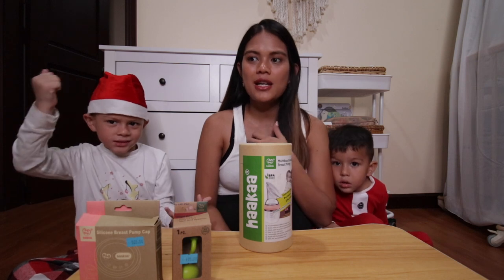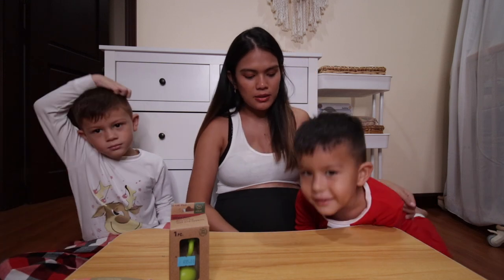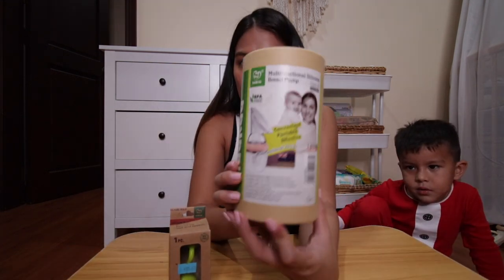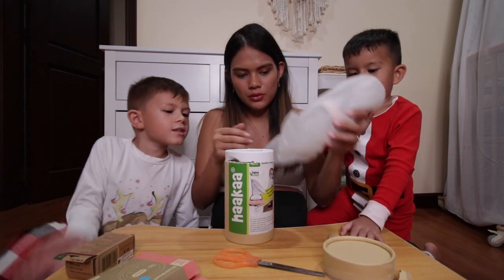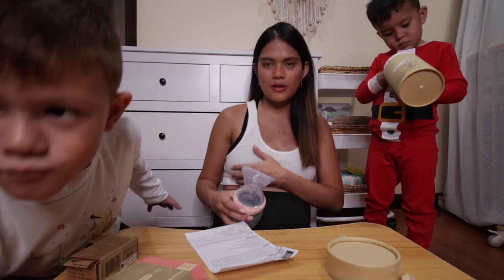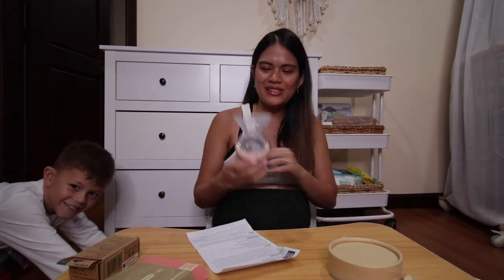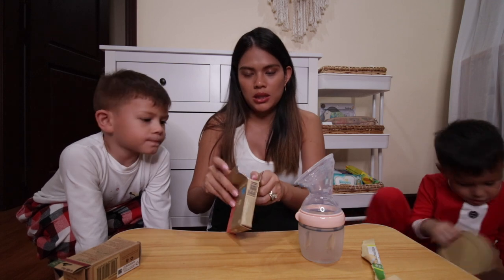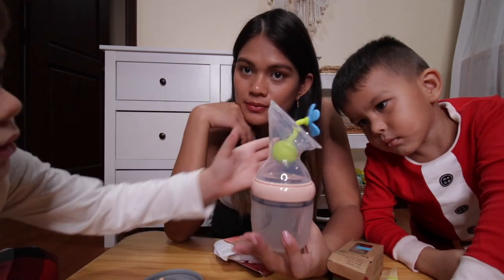Haakaa Silicone Pump Unboxing | First Impressions Video | Taylor Family Vlogs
Get your Haakaa pump from Storked PH!